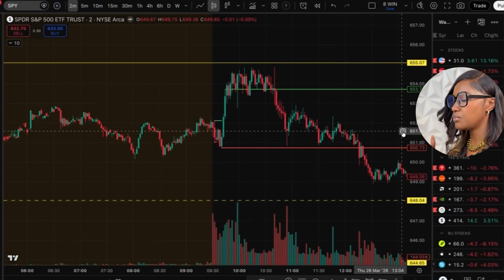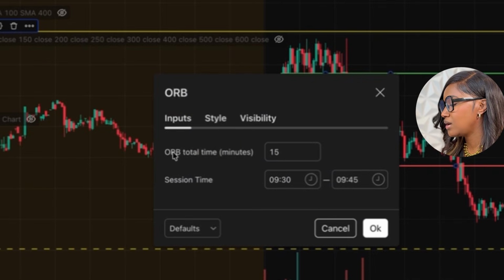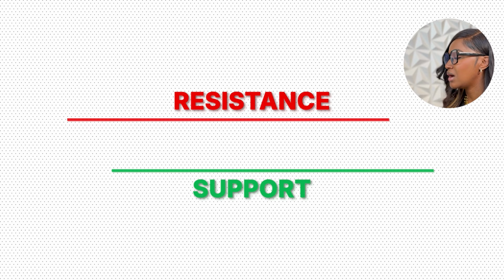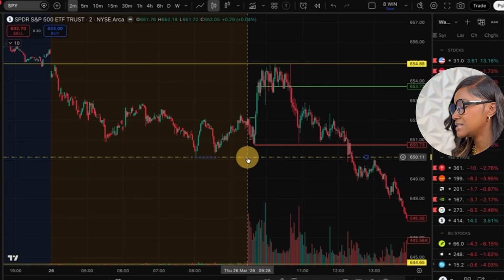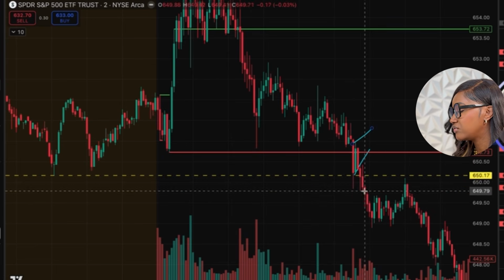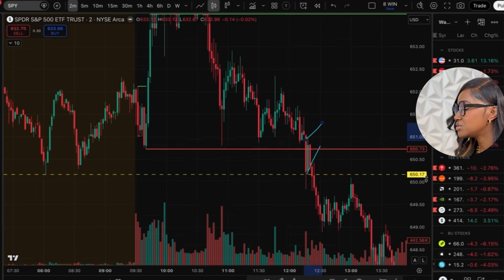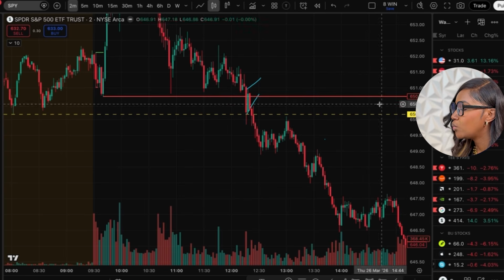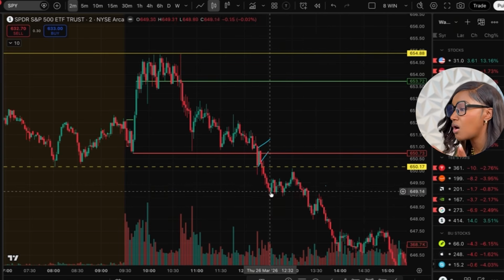The Beginner‑Friendly 9:45 Strategy That Let Me Quit My Job (Full Step‑By‑Step)